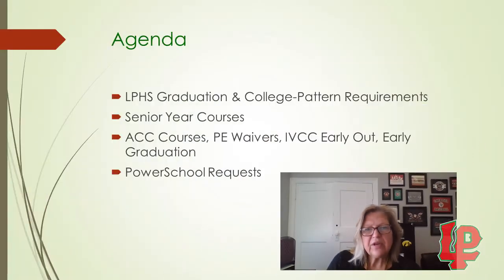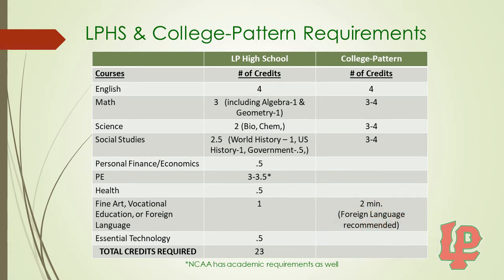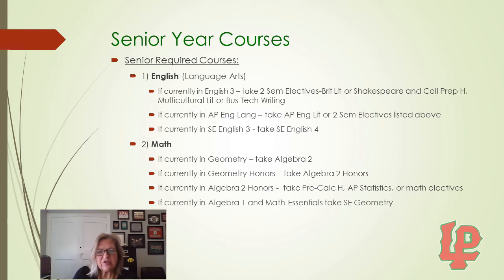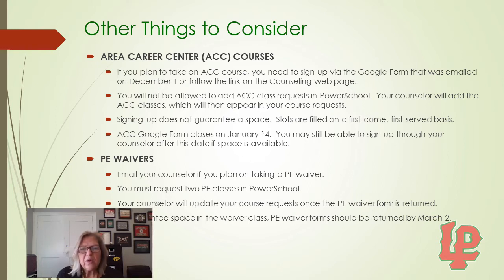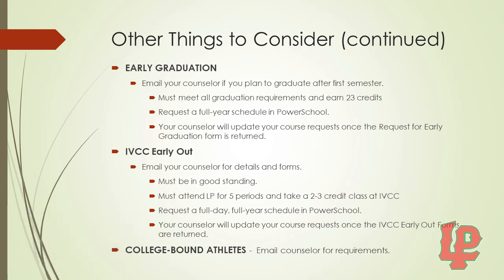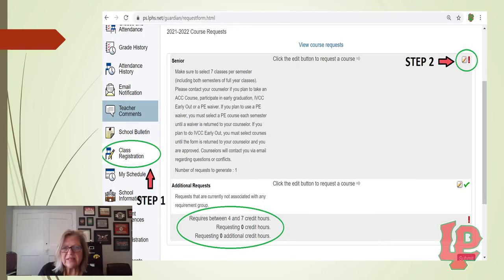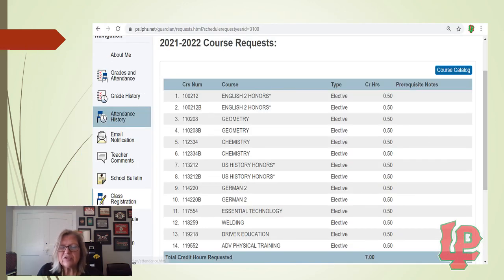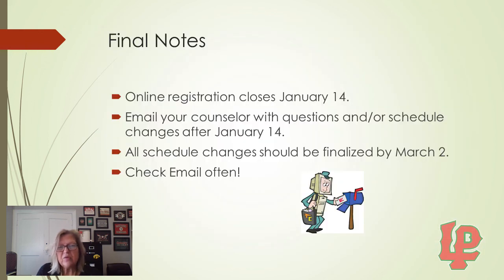Senior Registration Presentation 2020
LPHS Counselor Mrs. Kowalczyk provides a virtual presentation for students preparing to register for their senior year at LPHS.